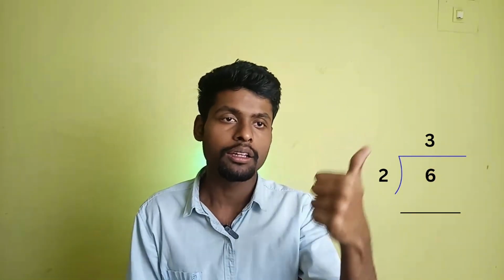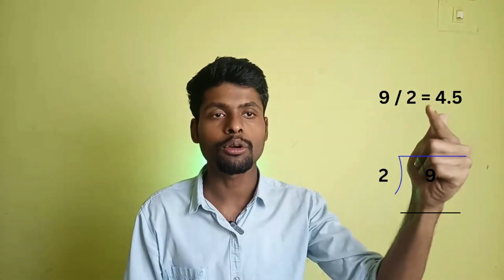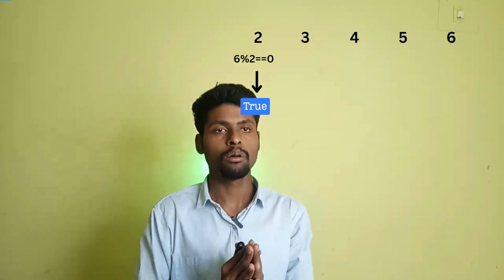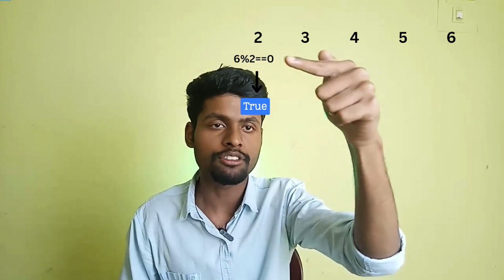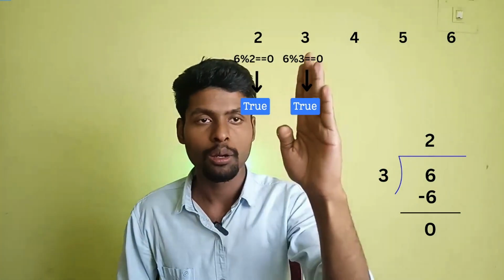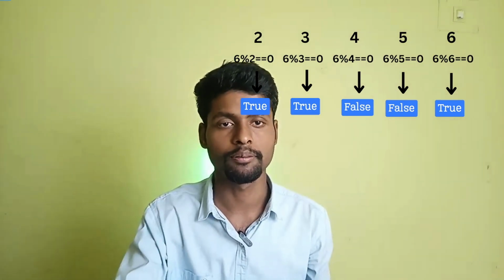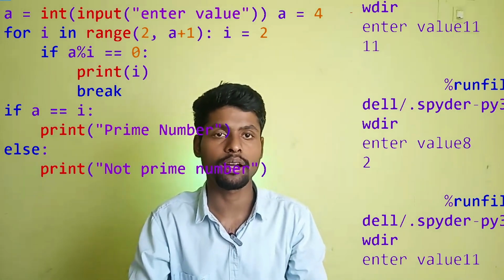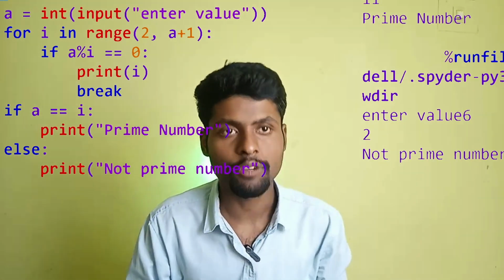Python Code for Prime Number: How to Find Prime number? | Python Tutorial | Visual Learning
Learn how to write a Python program to check if a number is prime or not. This video provides a simple and efficient Python program for prime numbers, explaining the logic and code step-by-step. Whether you're a beginner or looking to improve your coding skills, this tutorial will guide you through creating a prime number checker in Python.

Key Topics Covered:

Understanding what prime numbers are.

Writing a Python program to check for prime numbers.

Optimizing the code for efficiency.

Example use cases and explanations.